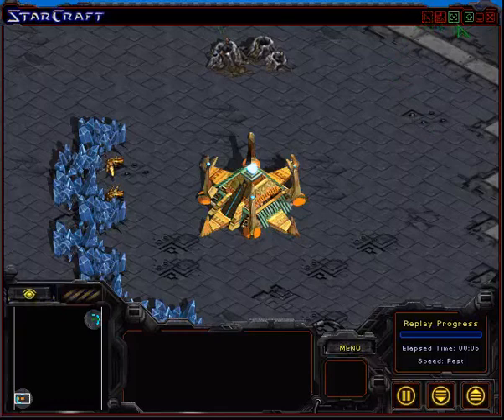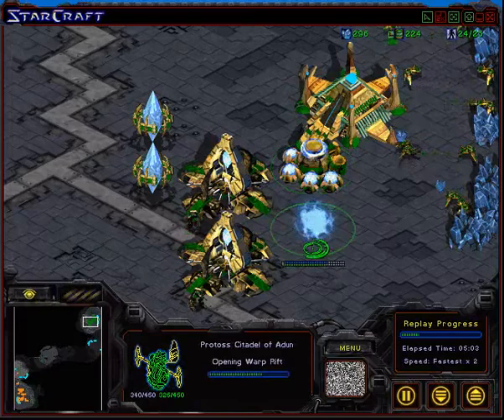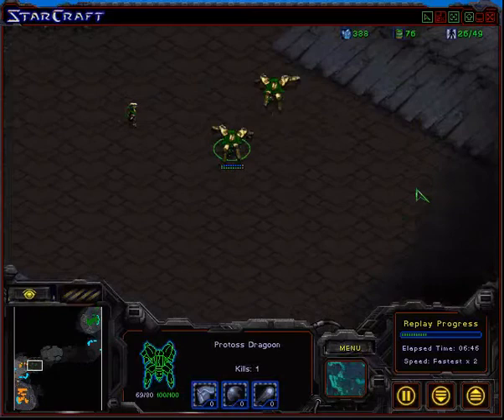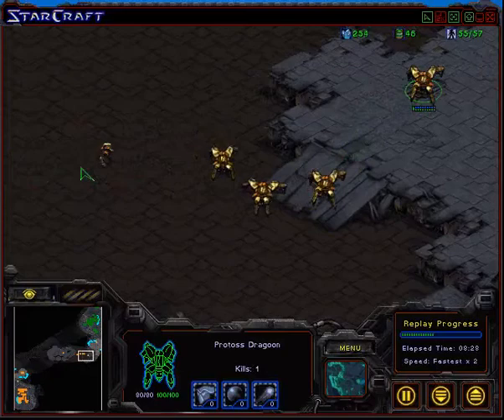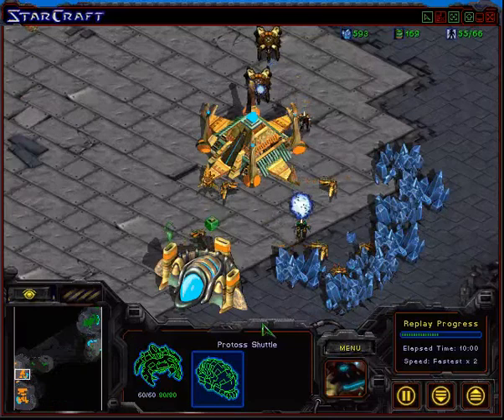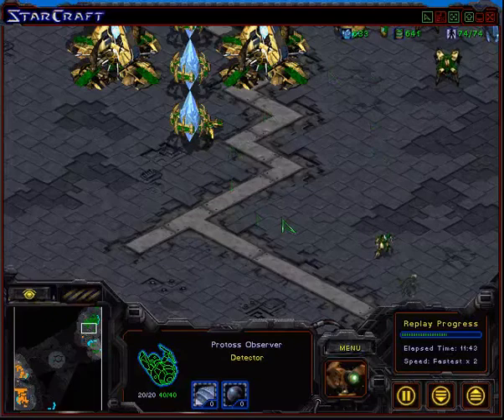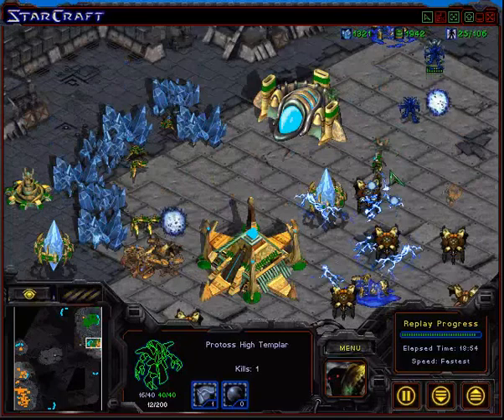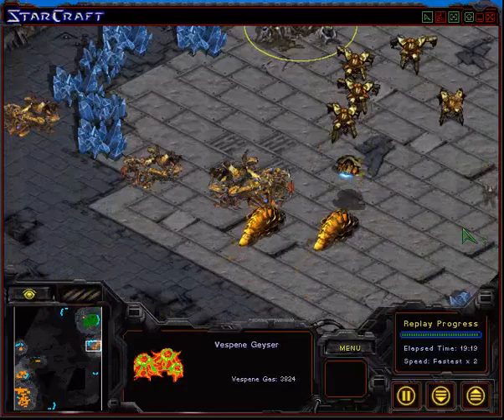Jang In Sang vs Shin Dong Jin